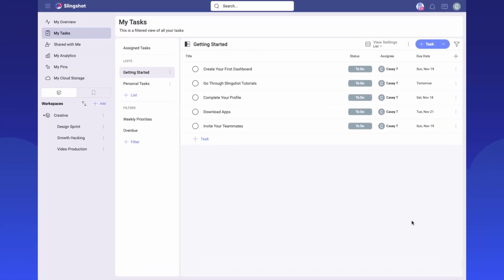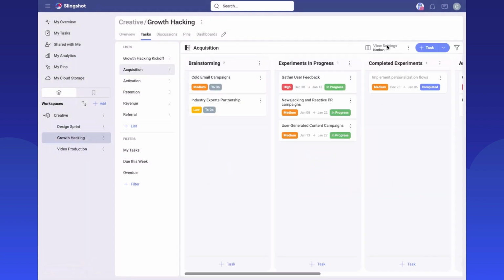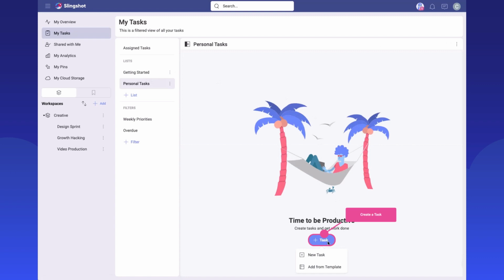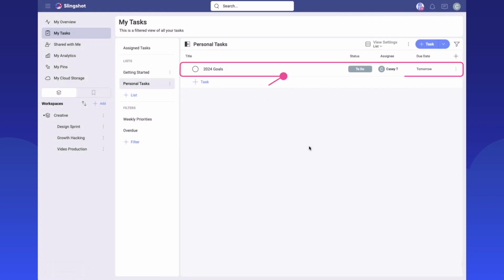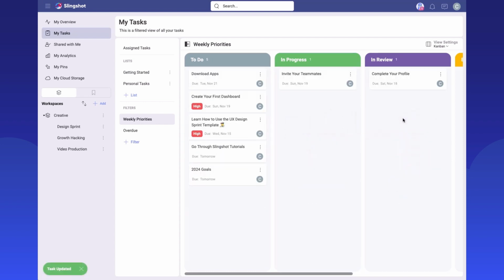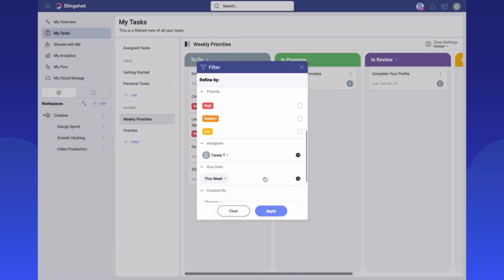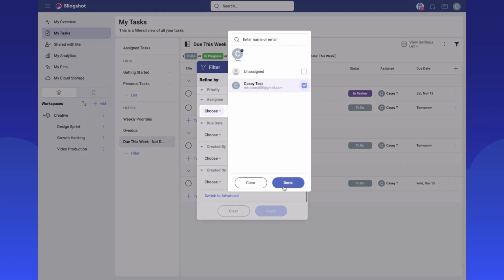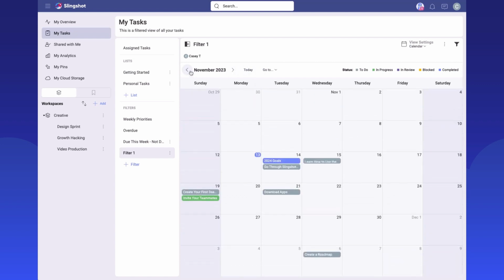How to Use Personal Task Filters [QUICK TUTORIAL]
Learn how to use personal task filters in Slingshot to better organize and view your current progress and work.